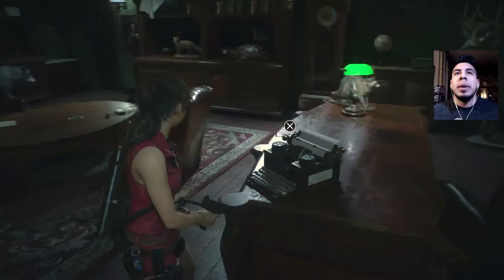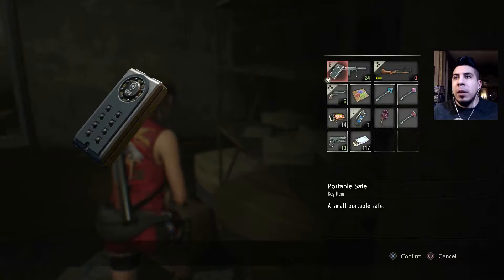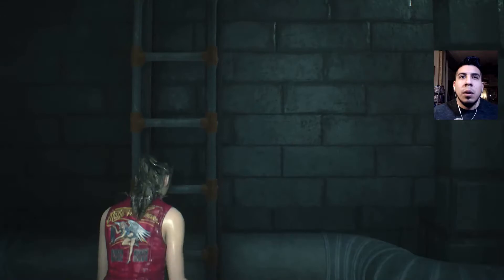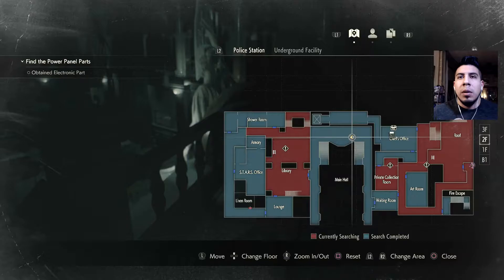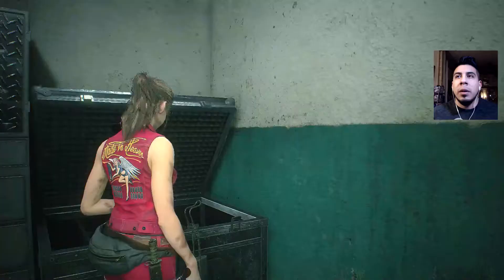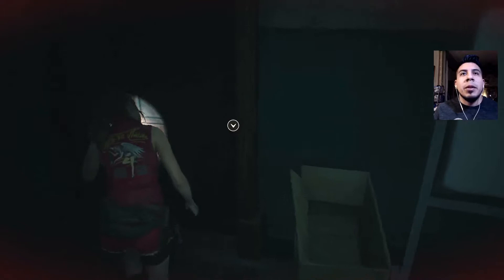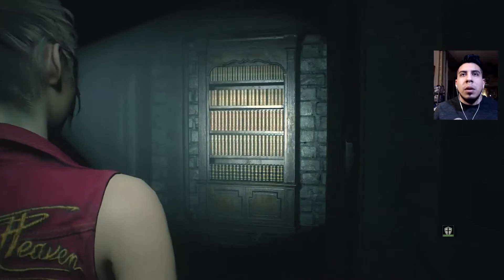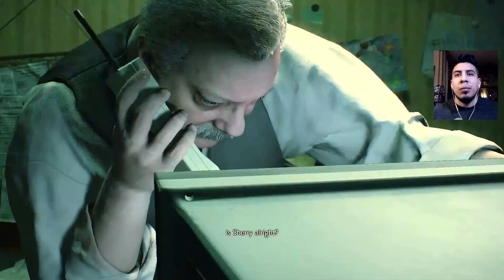Resident Evil 2 Remake Claire(b) | Playthrough Part 5 | Garage Key Card and Portable Safes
Welcome to my Claire b playthrough part 5 for the PS4. Lets play!